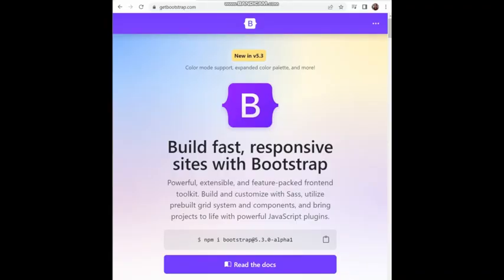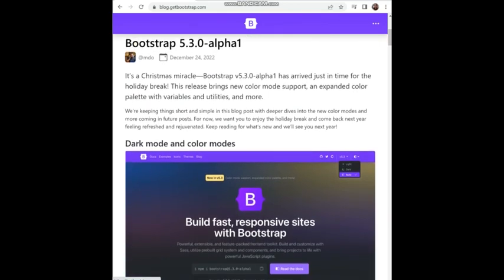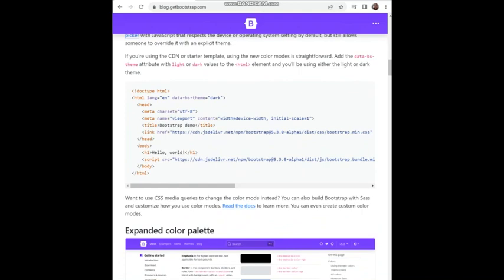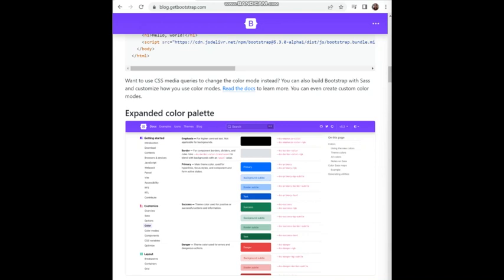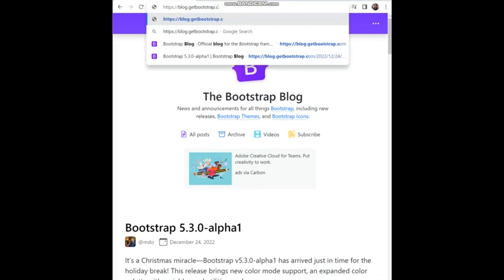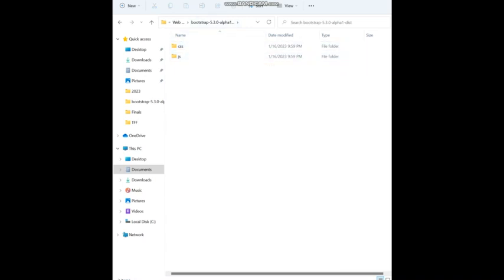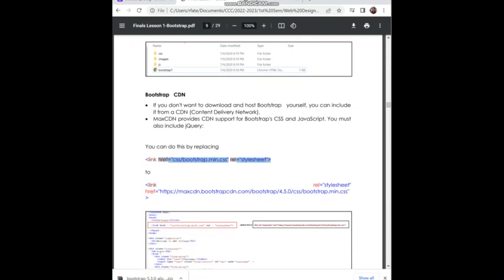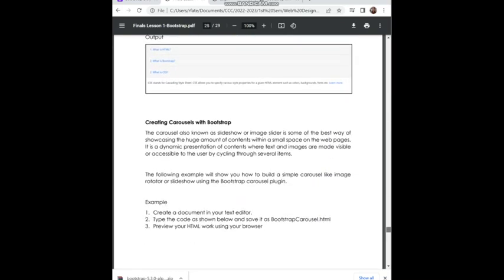WDP Finals - Boostrap